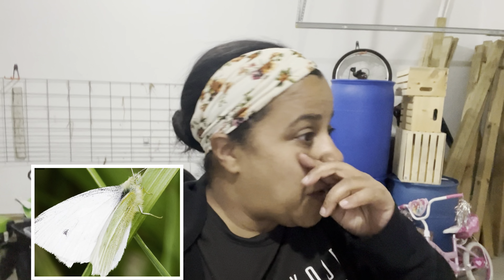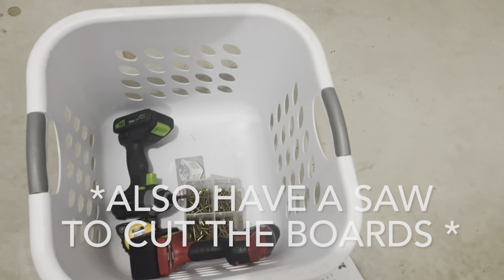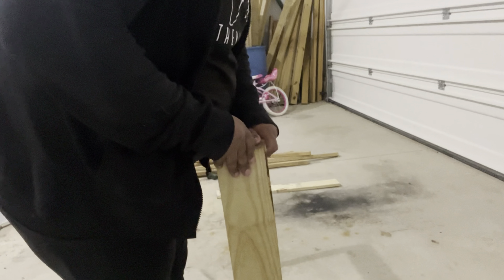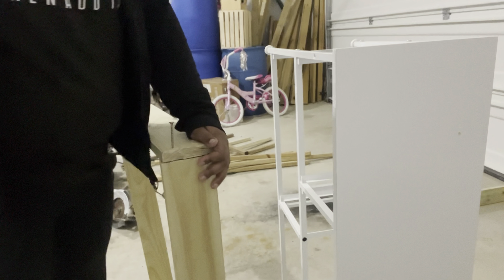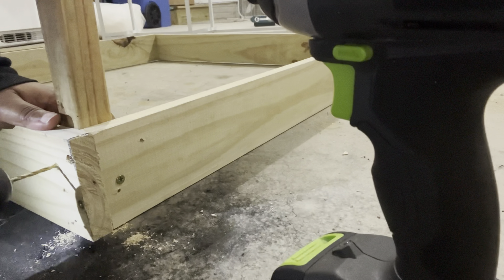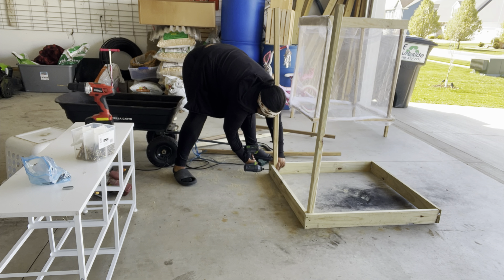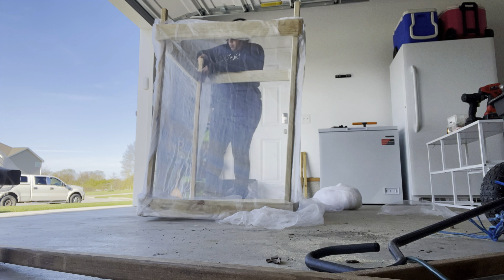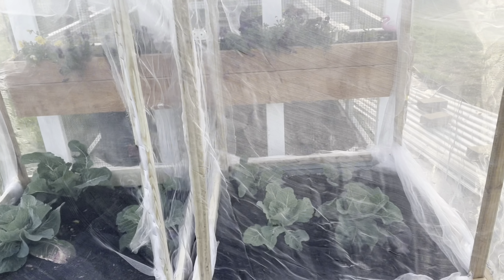Stopping Cabbage Moths before they ruin your crops -Building Brassica Cages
How to stop Cabbage Moths before they ruin your crops by Building Brassica Cages

The Ball complete book of home preserving

Clydes Garden Planner

Seed Organizing Container : Photo Storage Case

The complete guide to pressure canning cookbook

Trifecta Plus Fertilizer

SubPod In ground Worm composting

Presto Electric Canner

Steam canner

Jarden Sauce Maker ( food mill electric)

Silicone reusable bags

Roo Harvest Apron

Tru Earth Laundry Detergent Sheets

ButcherBox Sign up through my link and get $50 off your first box!

Baking dish with Lid

Links are affiliate links, and as an Amazon Associate, I earn from qualifying purchases-but I will only recommend items I LOVE and use daily with no extra cost to you, and it helps support the channel! I appreciate you!